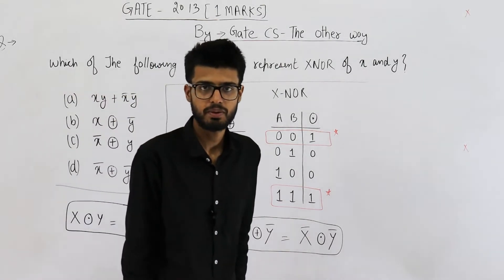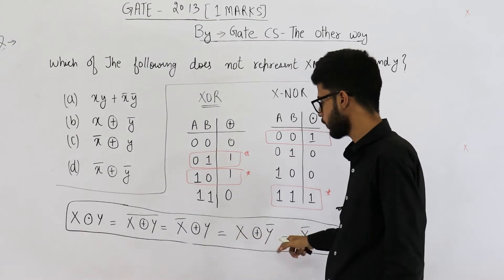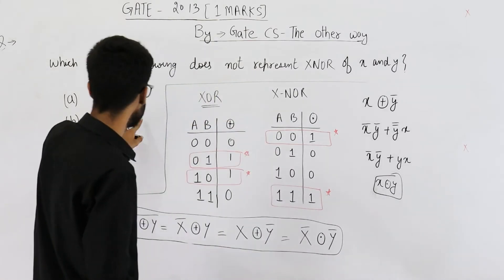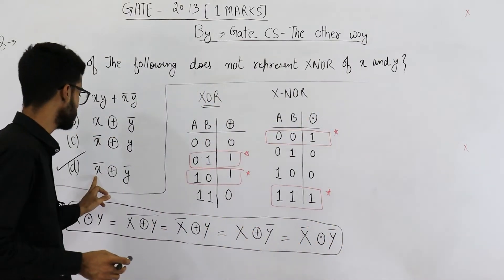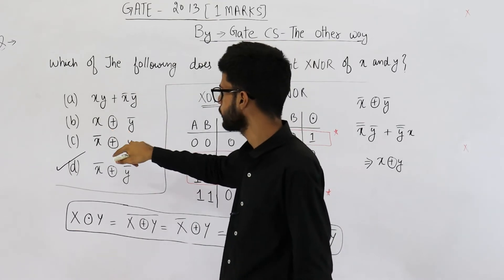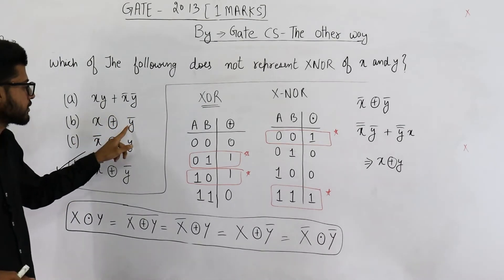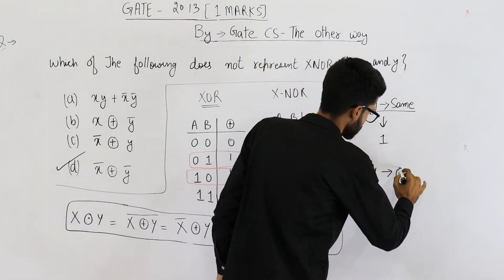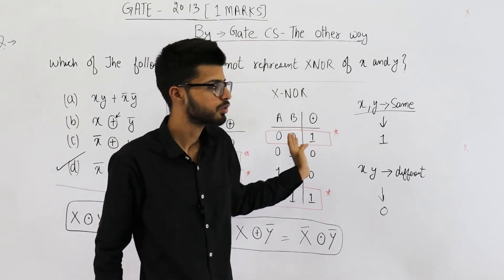Gate 2013 pyq DIGITAL | Which one of the following expressions does NOT represent exclusive NOR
Which one of the following expressions does NOT represent exclusive NOR of x and y?
(A) xy+x’y’
(B) x⊕y’
(D) x’⊕y’